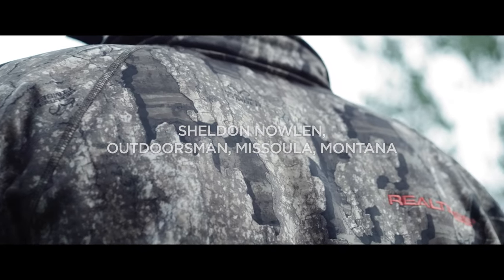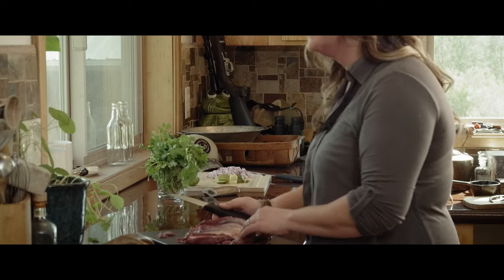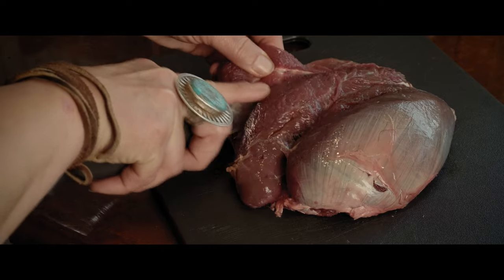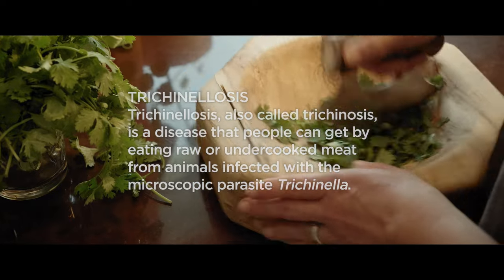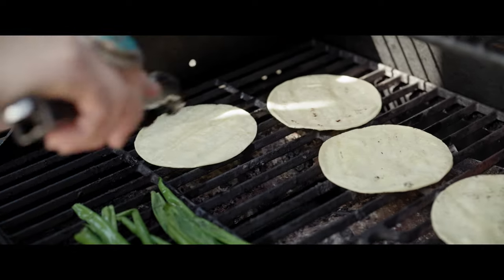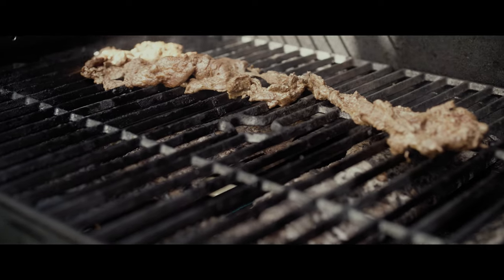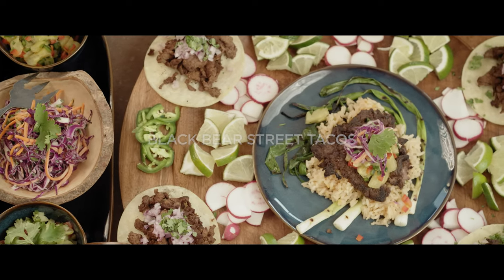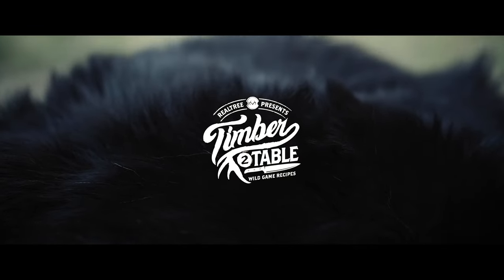Black Bear Street Tacos | Timber 2 Table | Wild Game Cooking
Whether you’re hosting a dinner party or serving as camp cook, this fun and tasty dish promises to elevate your game.

Sheldon Nowlen and his wife, professional chef Carrie, live in the game-rich state of Montana. Sheldon hunts while Carrie cooks making the perfect husband/wife duo for Timber 2 Table. If you have never had black bear, the only thing we can say is you’re missing out. Fatty bears getting ready to hibernate, eating off berries and other such foods are full of flavor like no other game animal, but you need to take some caution in cooking bear to avoid trichinosis and this black bear backstrap street taco recipe is a perfect starter recipe for those first timers or seasoned vets looking to spice up their wild game menu.